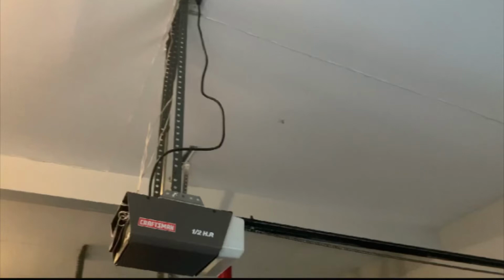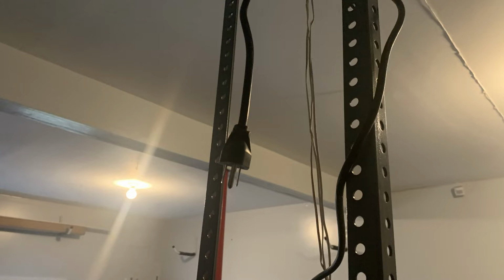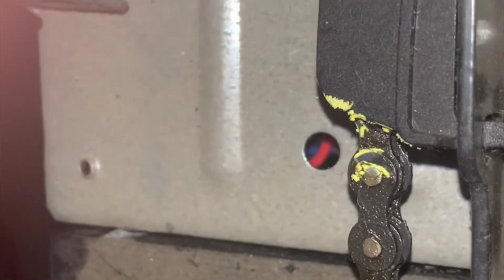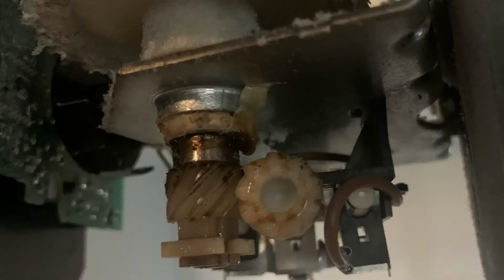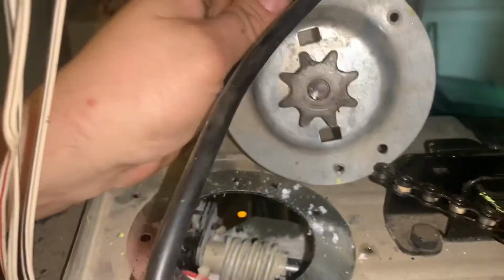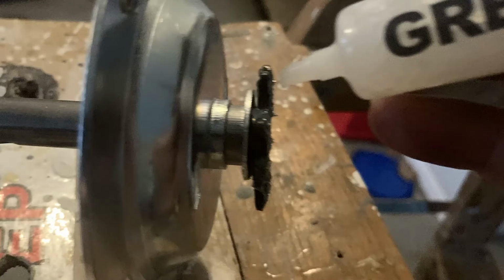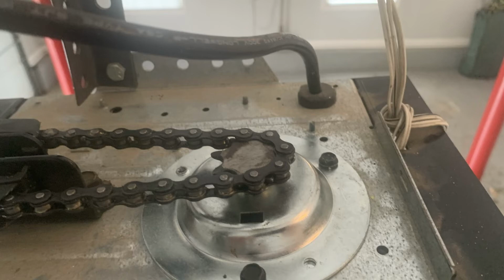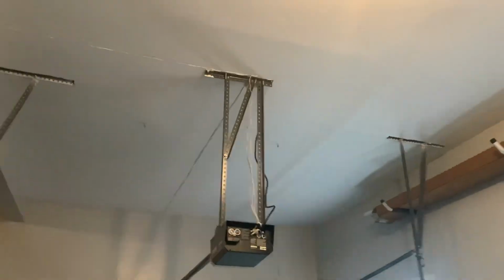How to change a broken garage door motor gear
DIY garage door opener repair.